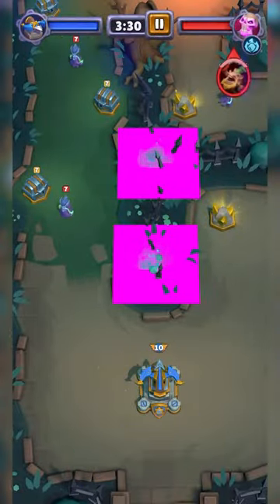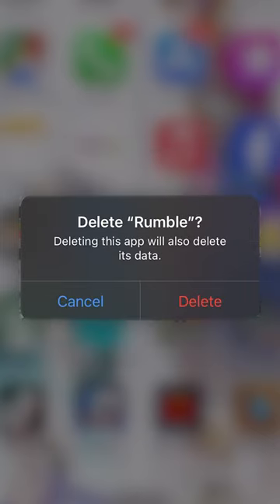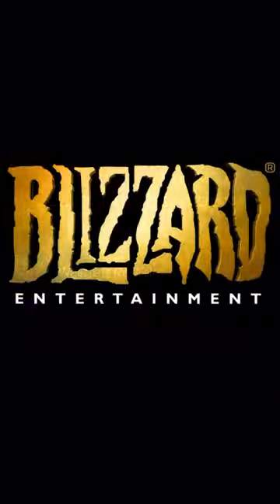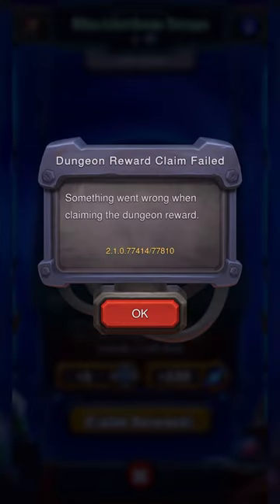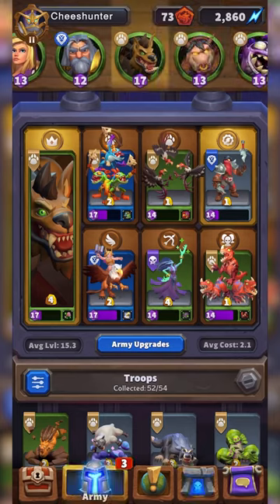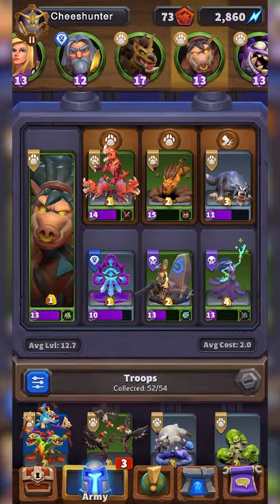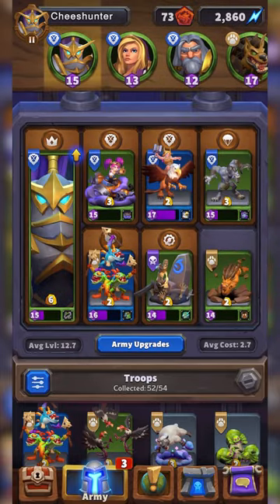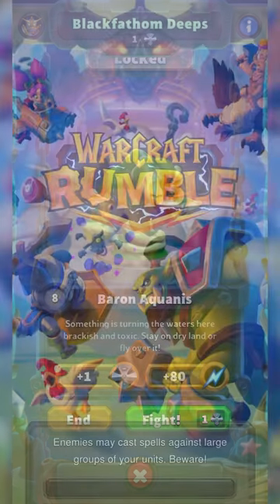Warcraft Rumble Dungeon Bug FIX!!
Dungeon Reward Claim Failed
Something went wrong when claiming the dungeon reward.

I was worried about being locked out of alliance leader dungeons, so glad I could figure this one out! Hopefully it helps you!

Code (if you don't like links): KEZKBHRMACRXN37T